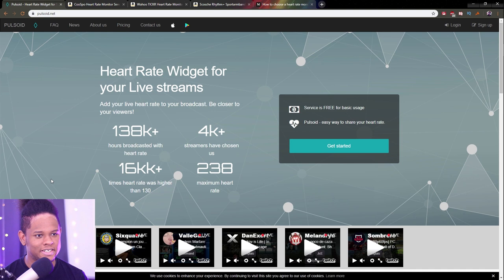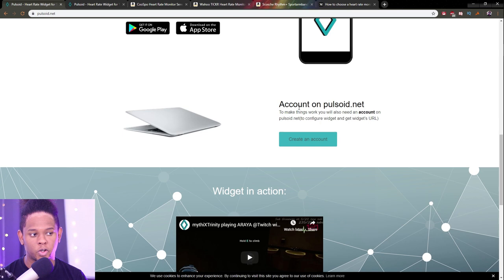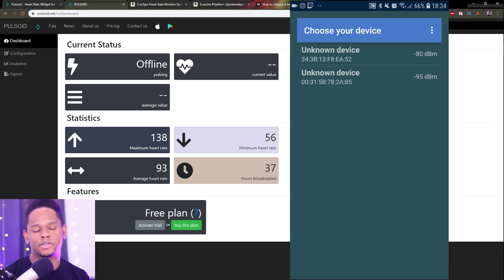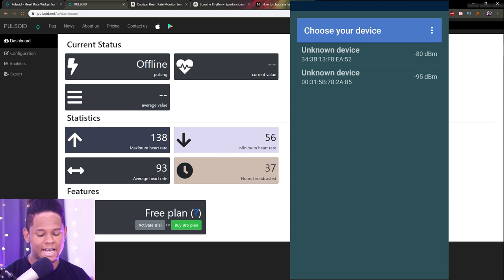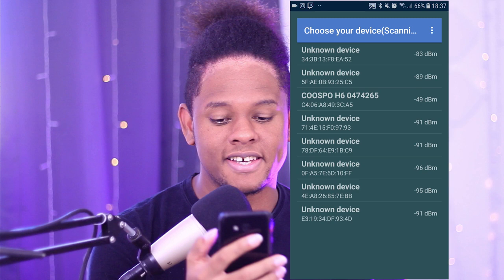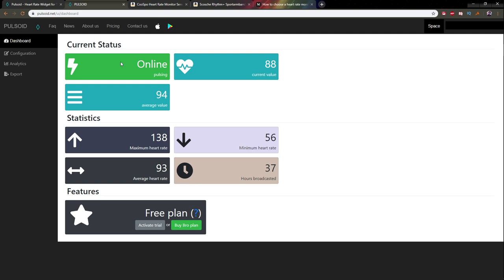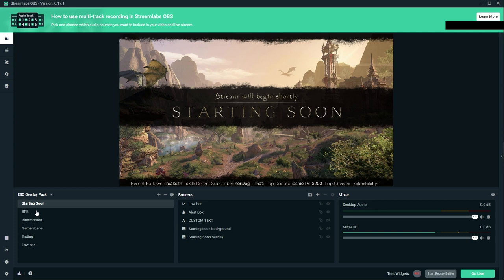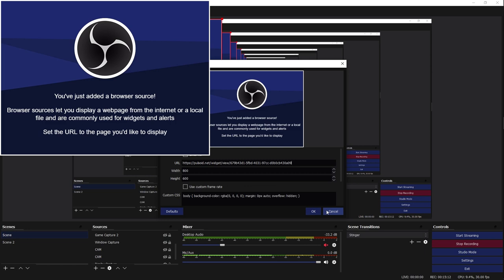How to SHOW HEART RATE monitor ON STREAM (OBS SLOBS) 2019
How to display your heart rate monitor while live streaming on Twitch, Youtube, Mixer, etc.